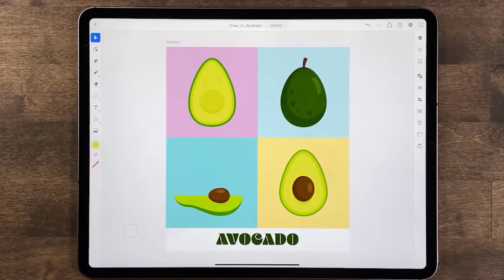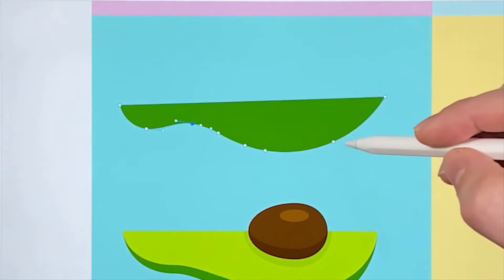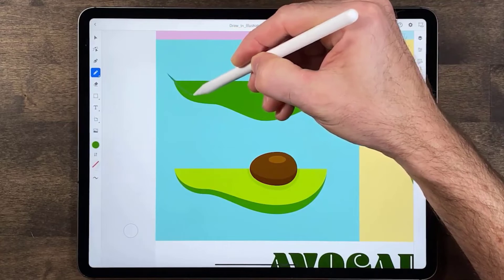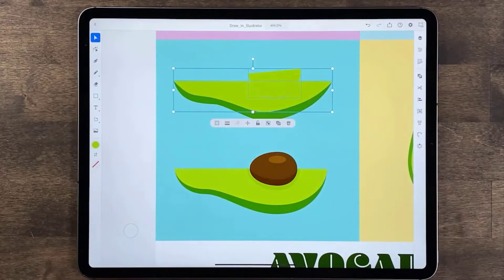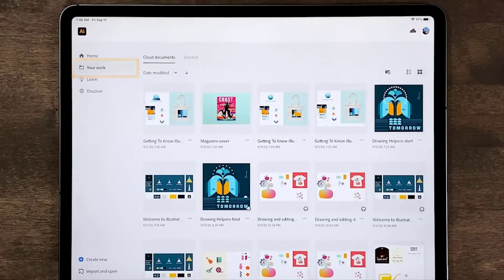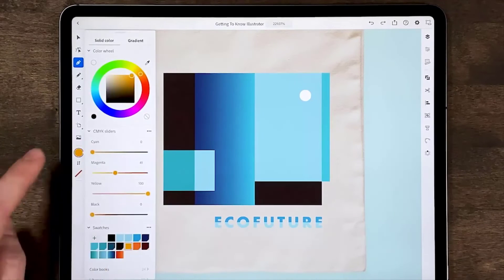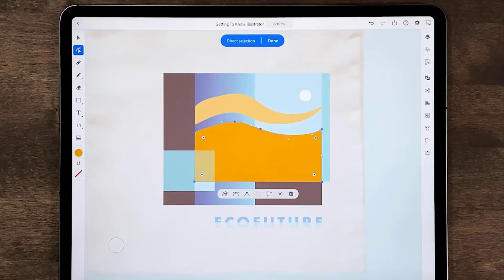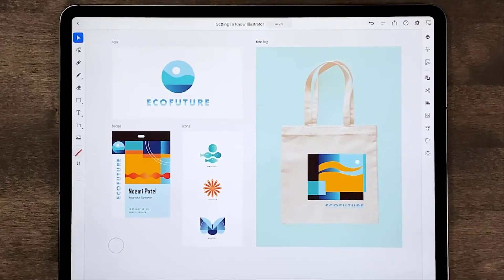Apple iPad Drawing with Illustrator App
Learn how to drawing in Illustrator using a series of tools and techniques including the Pencil and Pen tools to draw. Explore the differences between Illustrator on the iPad and desktop and explore new features.
Topics include:
1. Drawing in Illustrator;
2. Illustrator differences on the iPad.